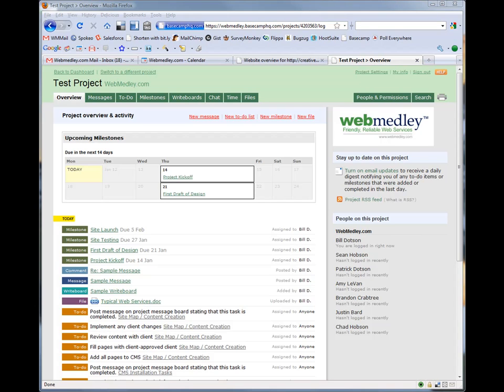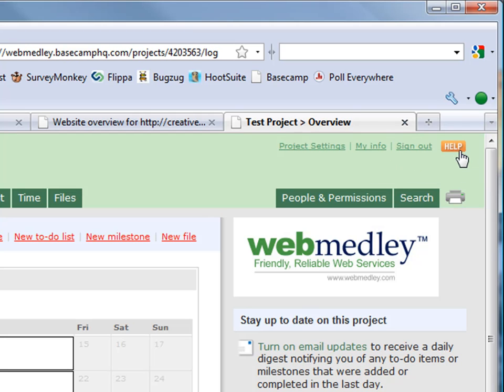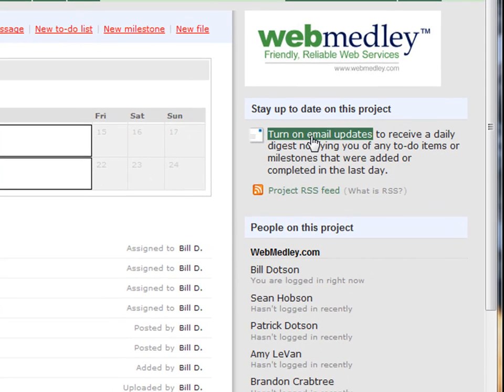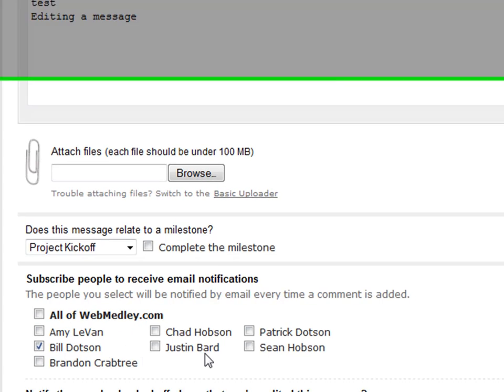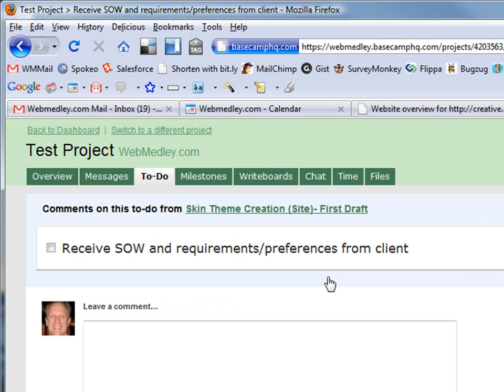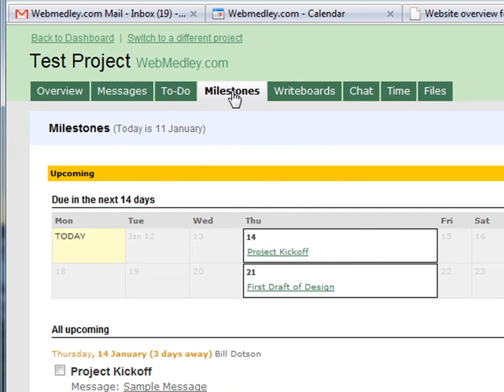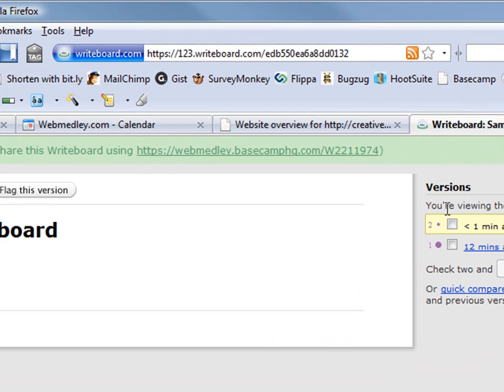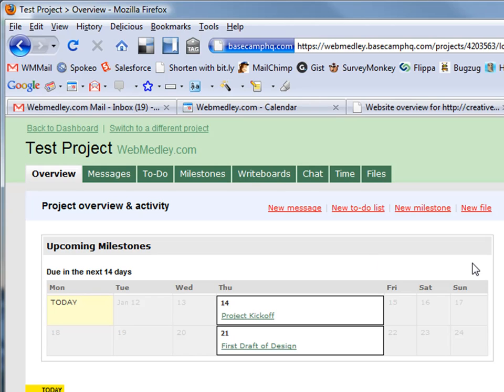Basecamp Web Tour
The project management system we use for our web work.